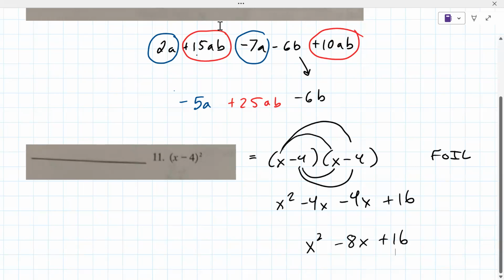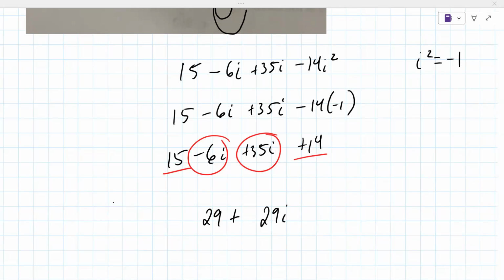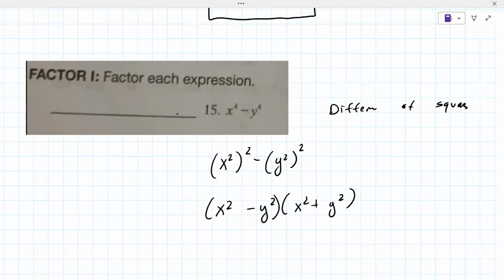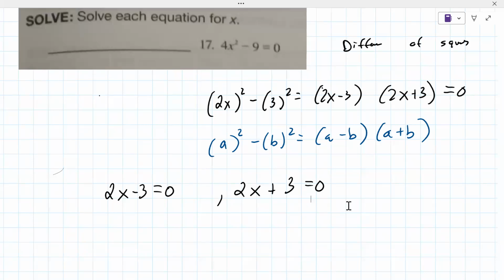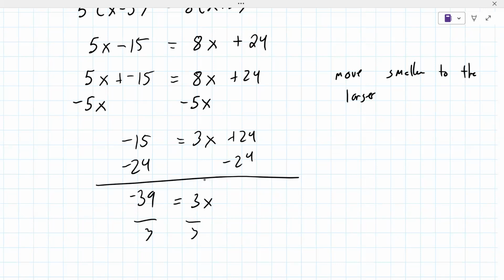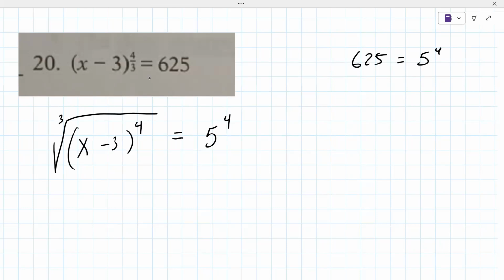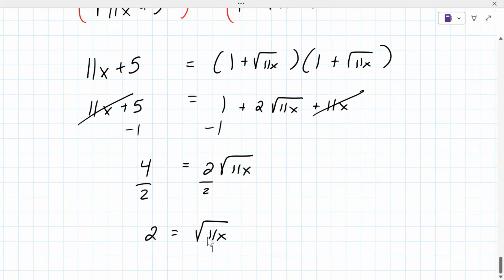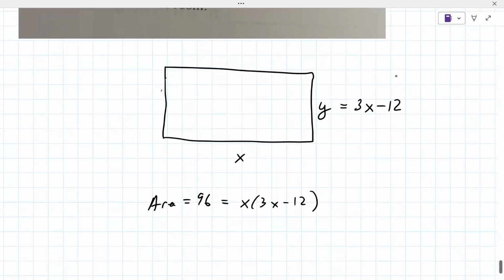High School Algebra 2 Lesson [2023-12-19 at 11am MST Josh W]